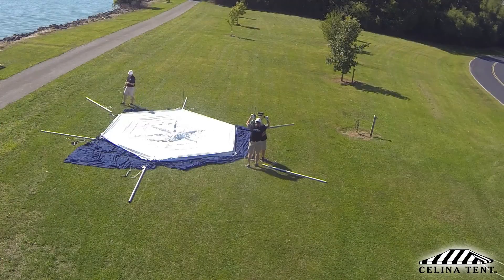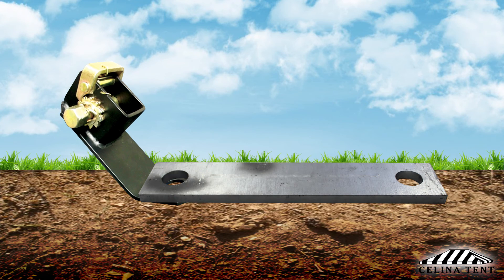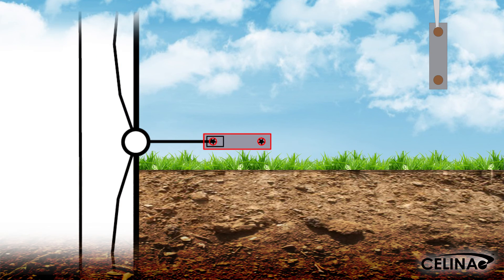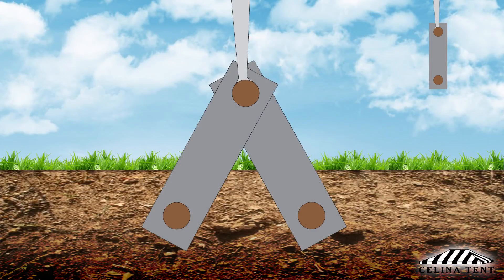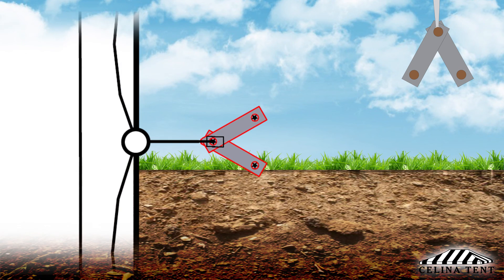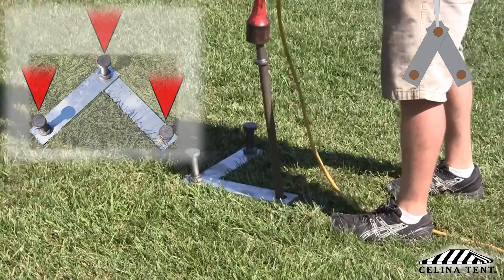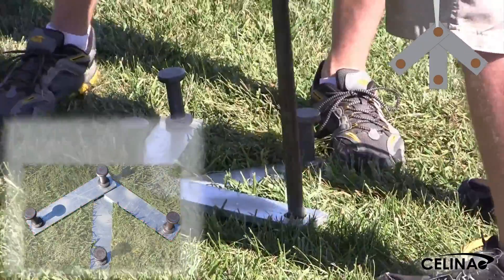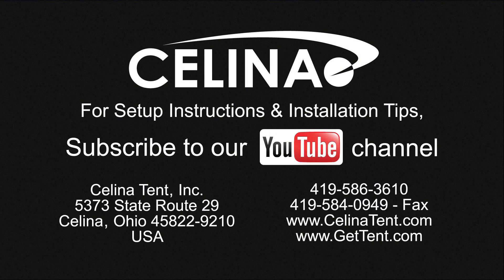Gang Staking Procedures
Tent staking methods for greater holding power

As soil conditions can vary greatly even within a single site, additional staking methods may be required for adequate holding power to be achieved. Gang staking, or staking that utilizes both stakes and stake plates, can prove extremely effective in most situations. Both regular ratchet straps and box ratchets may be used with gang staking; box ratchets would be staked underneath any stake plates used.

Questions?